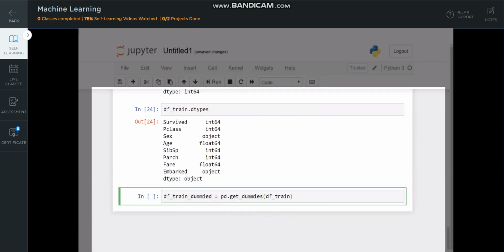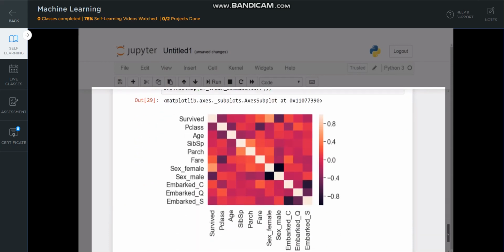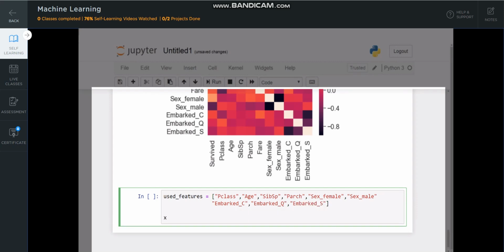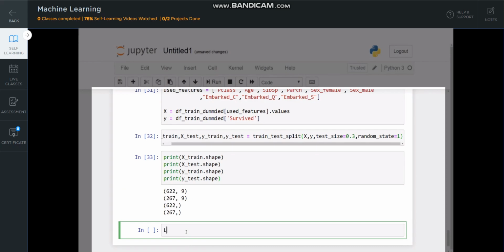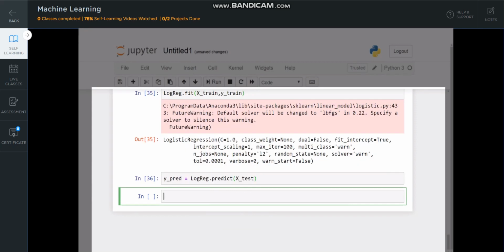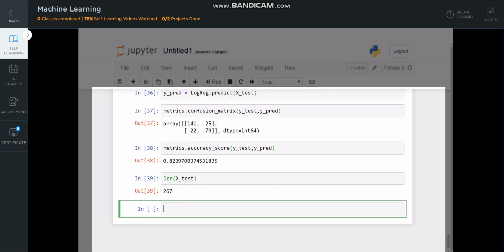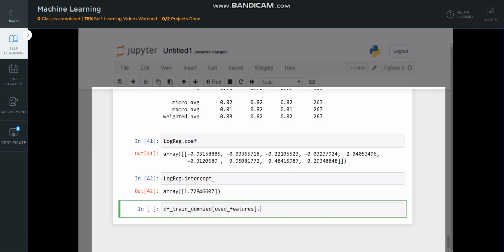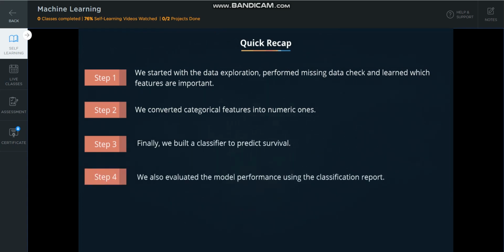Supervised Learning 13